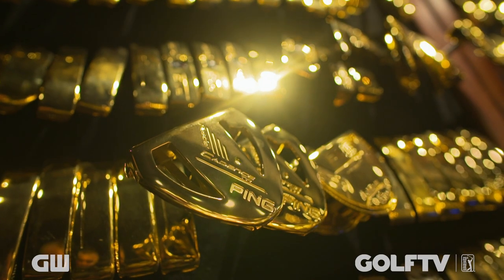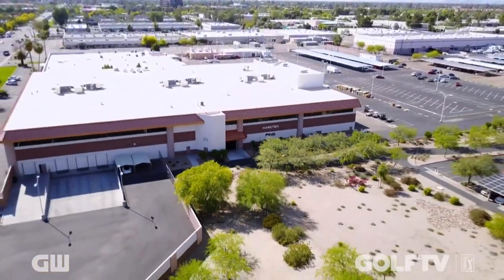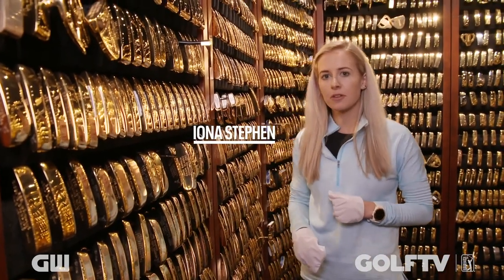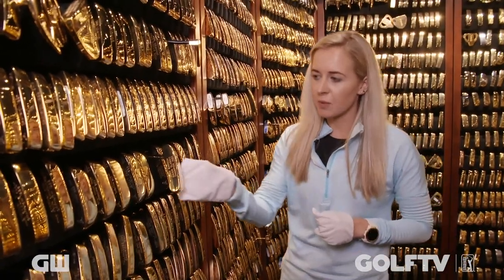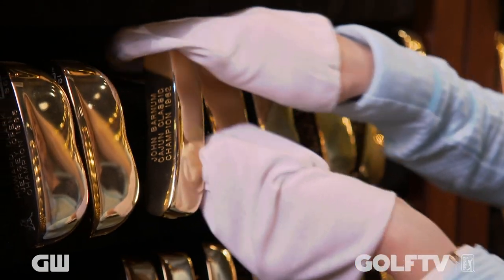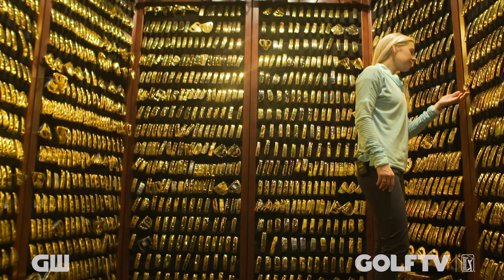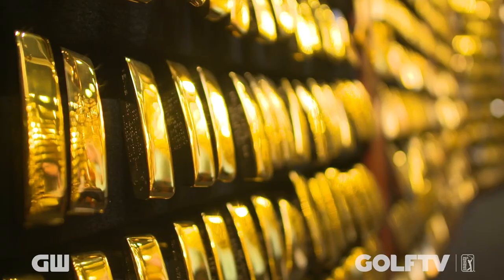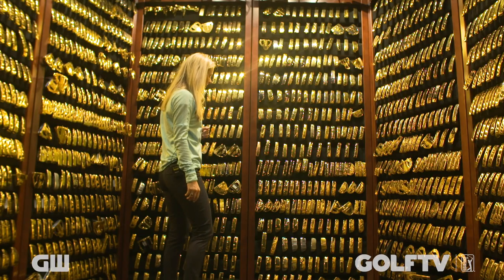Inside PING's GOLD Putter Vault | Golfing World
Iona Stephen takes us to the inside of PING HQ's legendary gold putter vault!